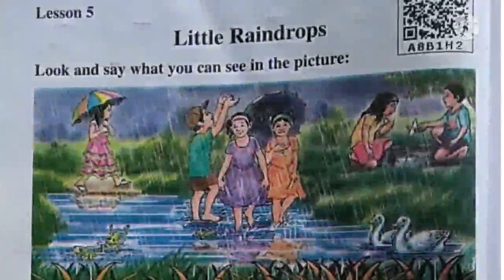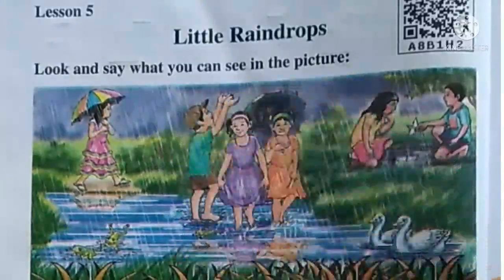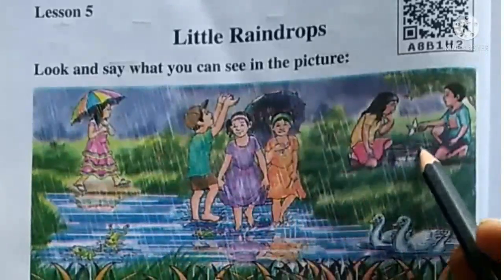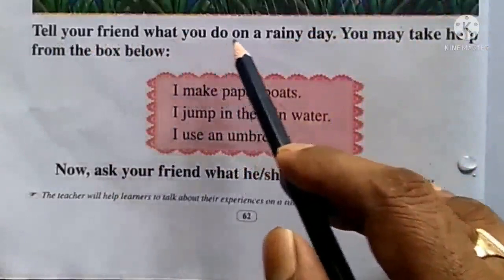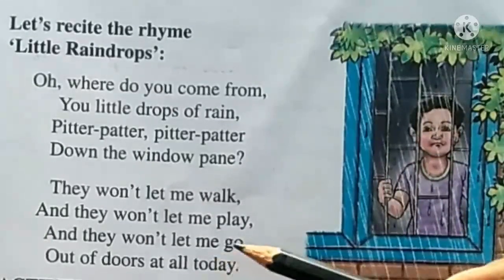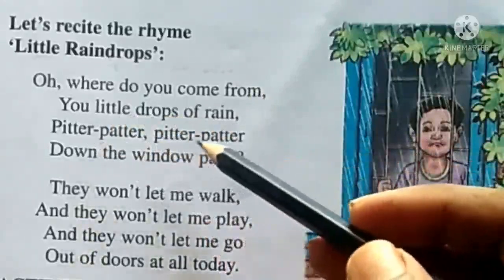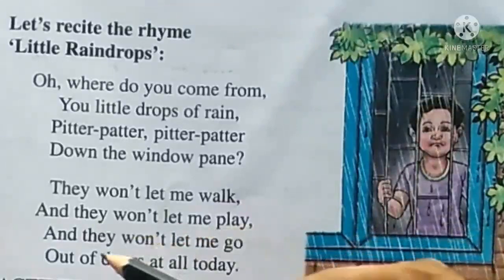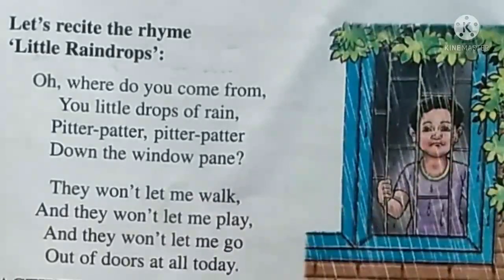English, class-III, lesson-5 (Little Raindrops), part-1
pictures of rainy day, poem recitation.